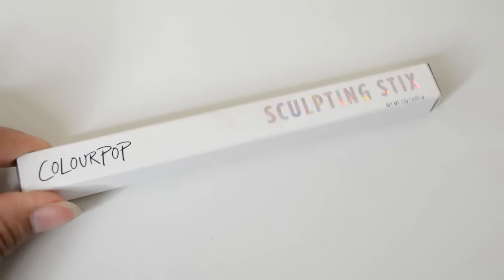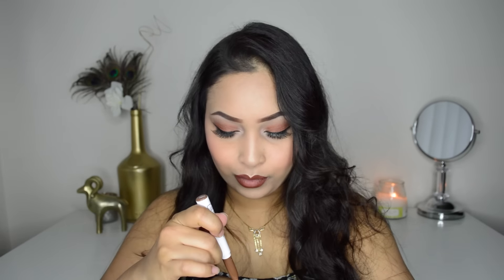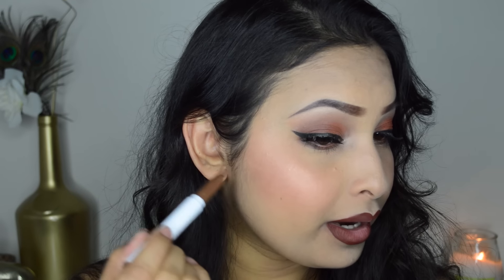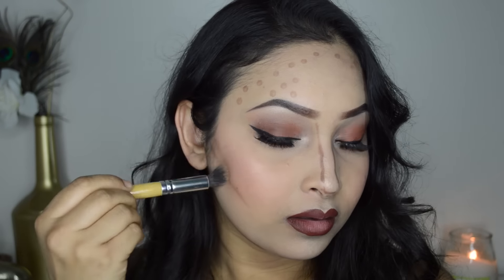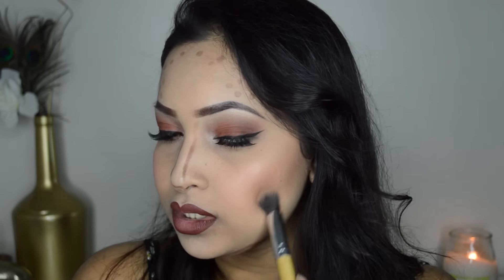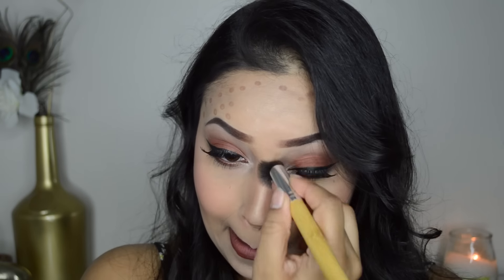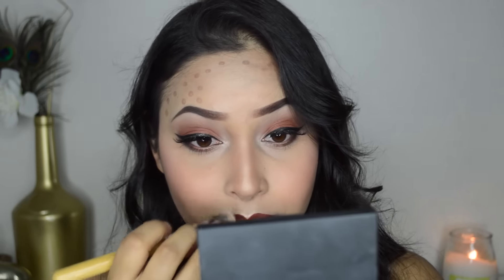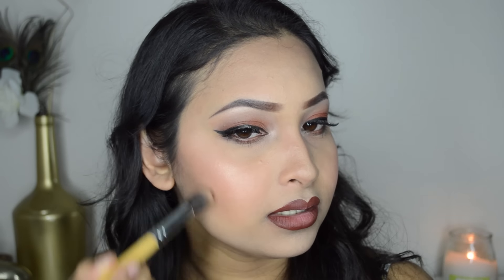NEW Colourpop Sculpting Stix Review - Blending FAIL | Rimi B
Hi there my lovely viewers, today's video is a review on the new Colourpop sculpting stix. These cream/crayon sticks are for contouring and highlighting. There are 14 total shades; 7 highlighting and 7 contouring shades. Here I am reviewing only 1 shade (Yikes). This was a pretty close shade for my skin tone. These are pretty affordable products it sells for $5 each and you get 0.05oz of product. The texture is pretty smooth and blends nicely. They do dry/set pretty fast so I recommend working in sections. I had a fail moment when I tried to contour the whole face and then blend, which made it dry and was harder to blend. I also set my face with powder before applying it so that was a fail too. I like the fact that they have a variety of shades to choose from. I did try blending with a beauty blender but I liked the finish I got by using a small brush better. I like the size of the stick not to thick or not too thin, makes it easier to get a nice precise contouring line specially around the nose. Over all its a nice affordable product and I recommend it if you are on a hunt for an affordable cream contour product. I hope you found this video helpful and enjoy this video. If you gave this product a try please send me pictures on Facebook, snapchat or Instagram. I would love to see them. I will really appreciate that.

p.s. I realized while editing, my face was looking really pale compared to my neck. I have been spending a lot of time out in the sun for past few weeks so I tanned quite a bit thus my usual foundation color became too light for me. It didn't look that bad while I was applying my foundation but I guess it looks worst on the camera.

 I am on Snapchat now: rimigram